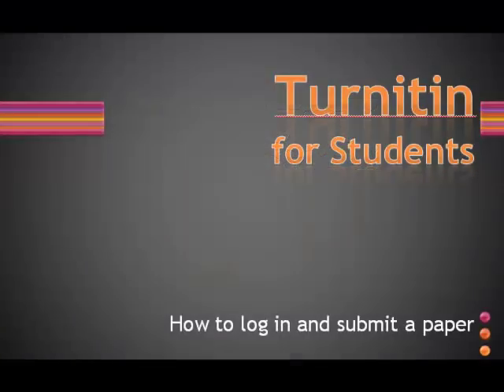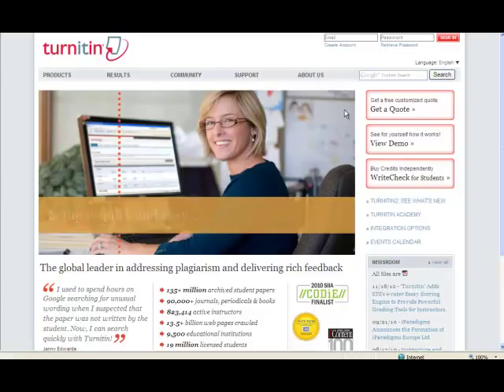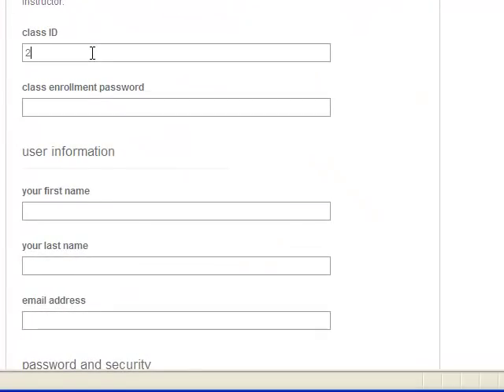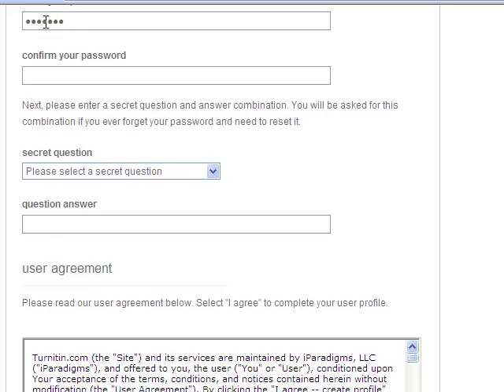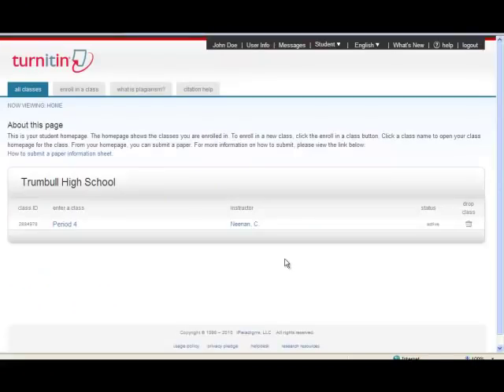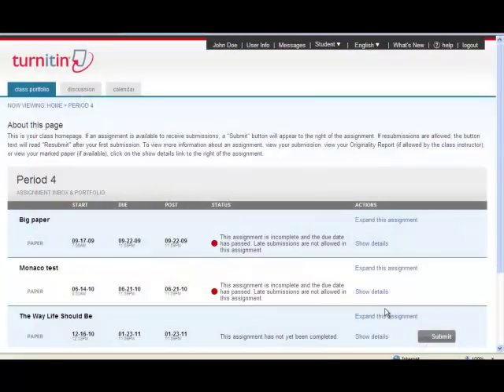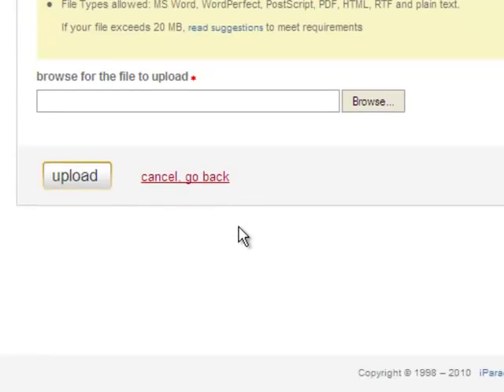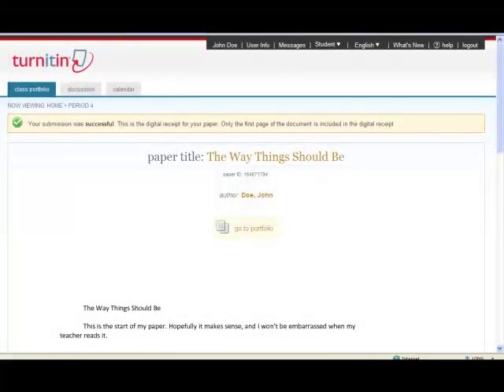Turnitin for Students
A short tutorial showing students how to log in and submit a paper to Turnitin